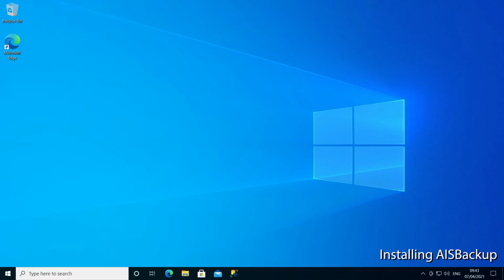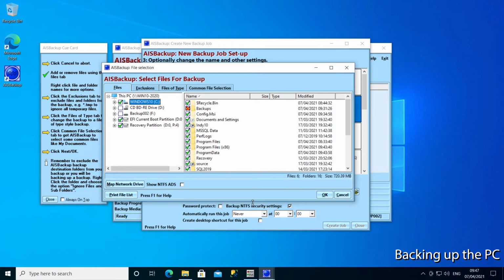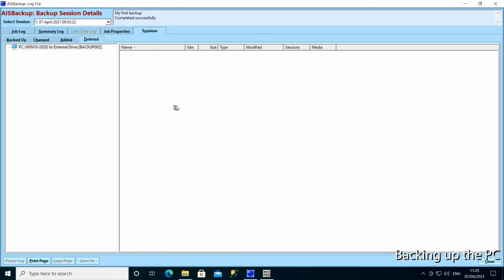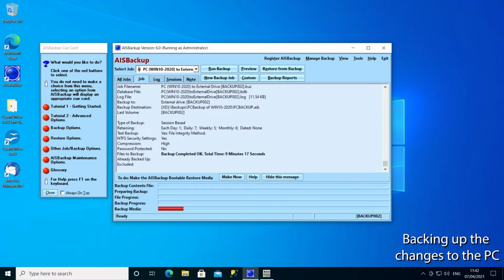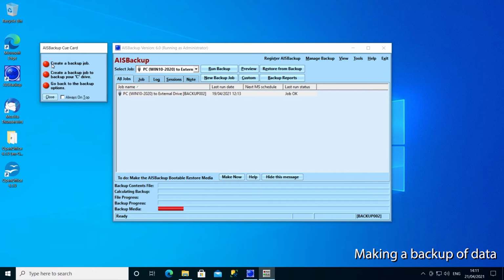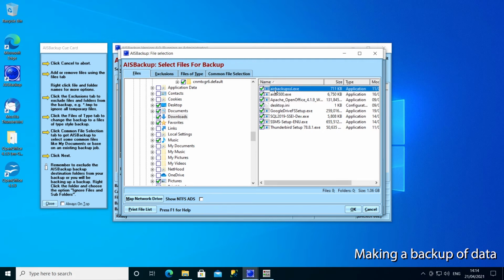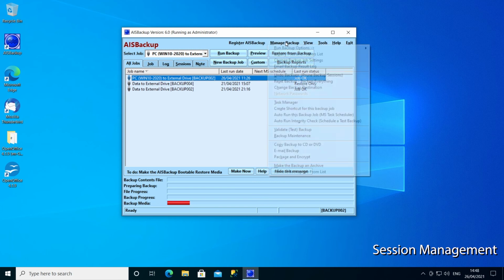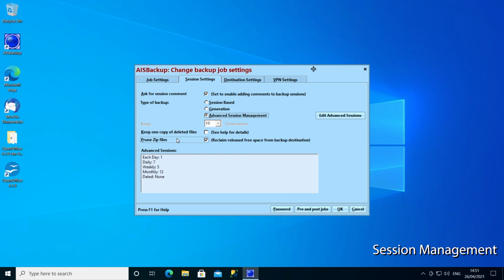AISBackup Getting Started: Backup the PC and making a backup for data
AISBackup: How to install AISBackup, make a backup of the PC and make another backup for only the data and an introduction to AISBackup sessions.
0:00​ Installing AISBackup
1:48​ Making a backup of the PC
7:00​ Installing applications
7:41 Making the second backup of the PC
12:24 Making a backup of only the data on a PC
17:53 Introduction to backup sessions